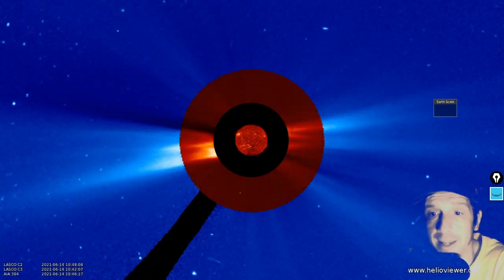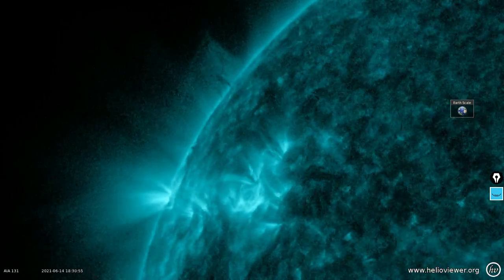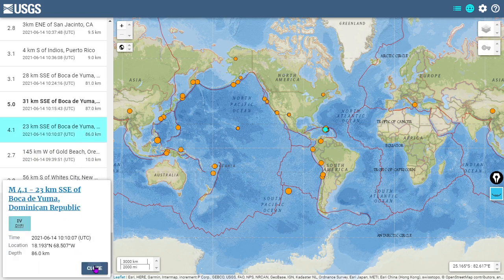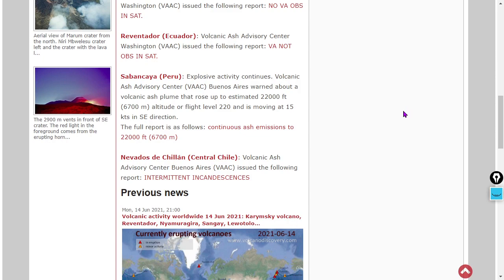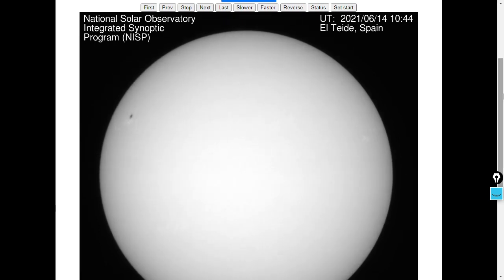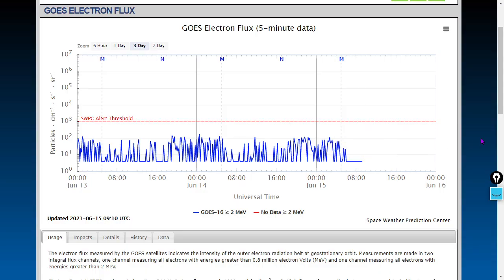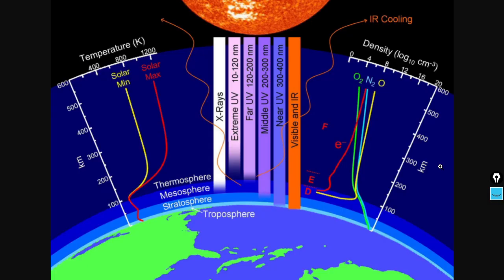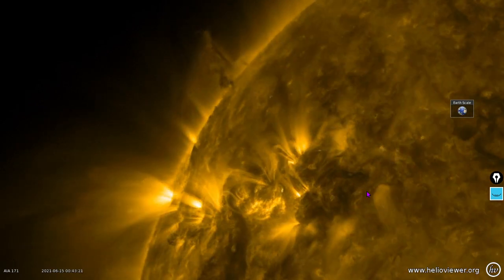Daily Space Weather: Coronal Mass Ejection! Sunspot 2833 Up Close! Ionospheric Anomaly!